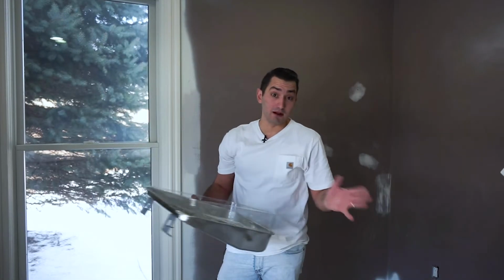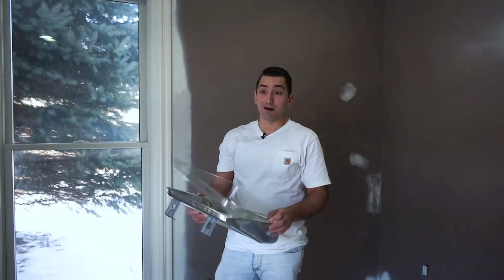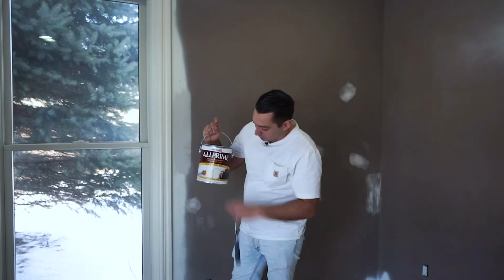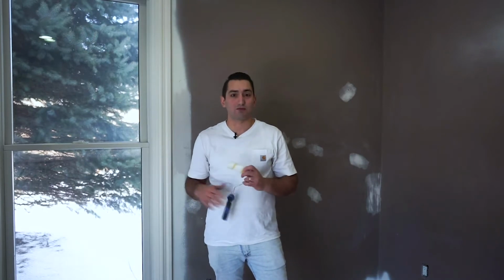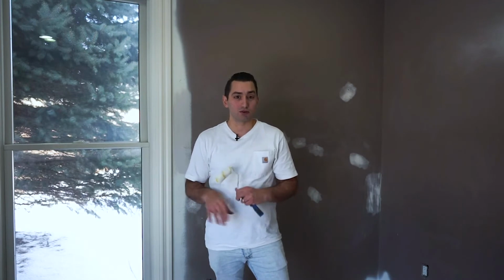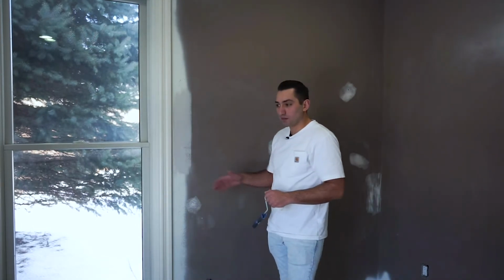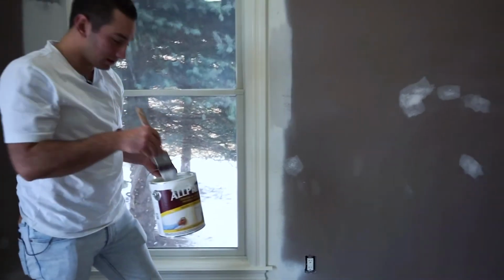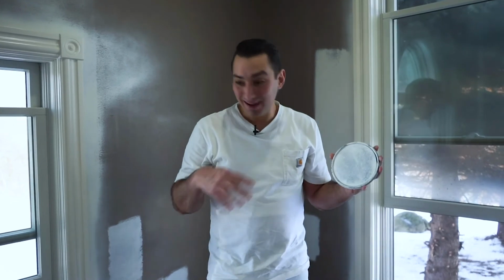Our Favorite Primer || Brush & Roll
Hey guys,

Today we're talking about our favorite Primer and tools to ensure better adhesion of paint to the surface, increases paint durability, and provides additional protection for the material being painted!

We also share a tip for any new professionals in the industry!